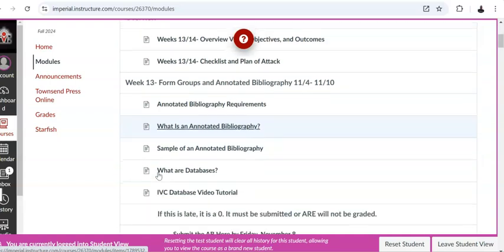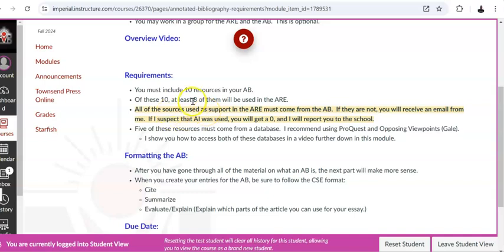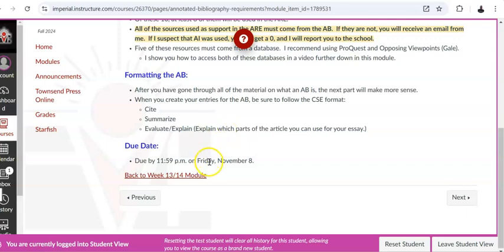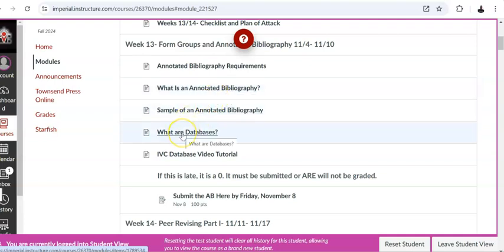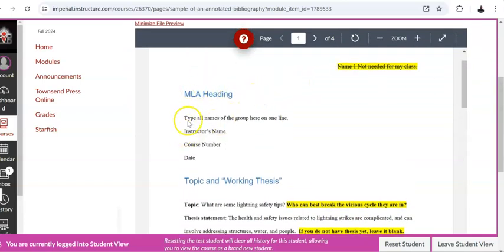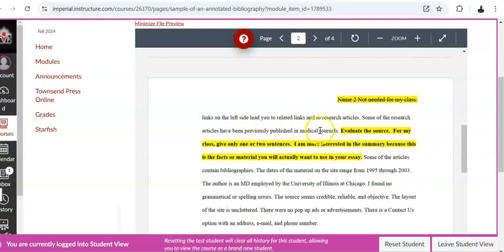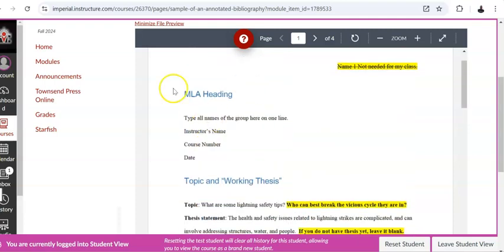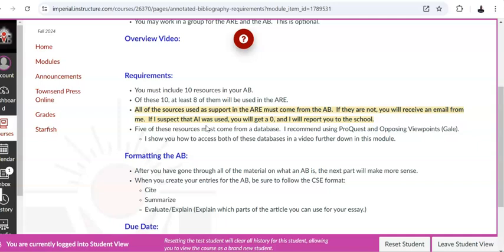AB overview 110 Fa24